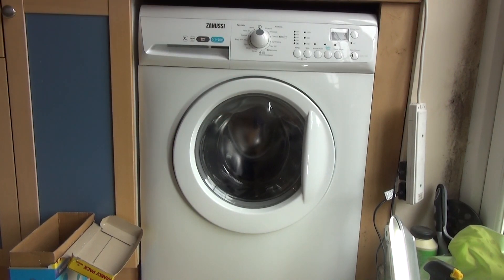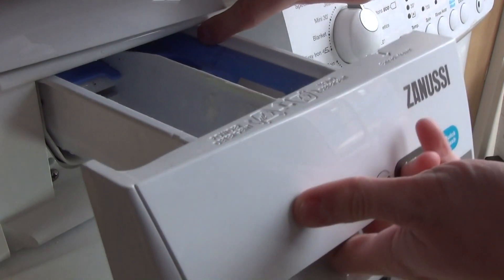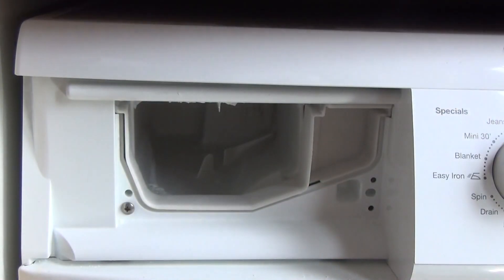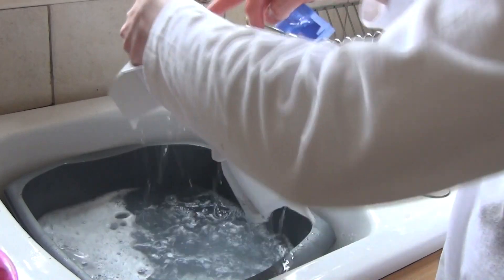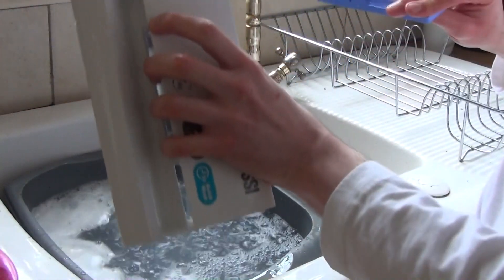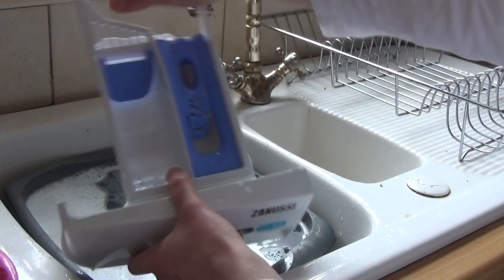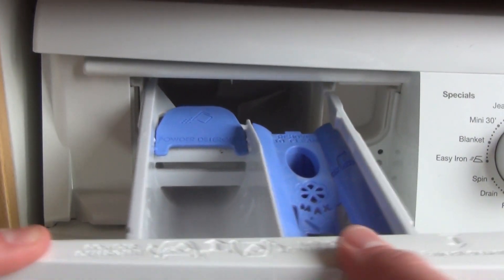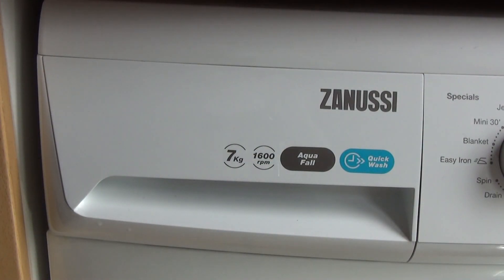How to Tip #30 : Remove and clean your detergent drawer on a Zanussi Aquafall washing machine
A how to video instruction guide on how to remove and clean the soap detergent drawer on a Zanussi Aquafall washing machine.